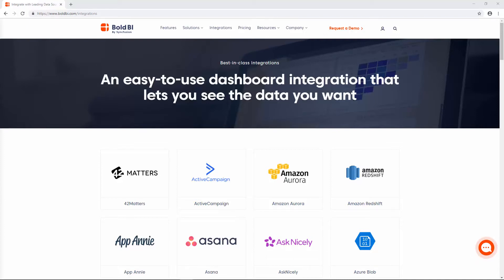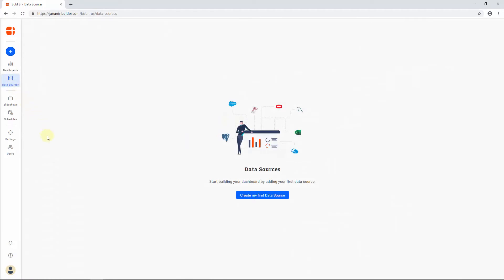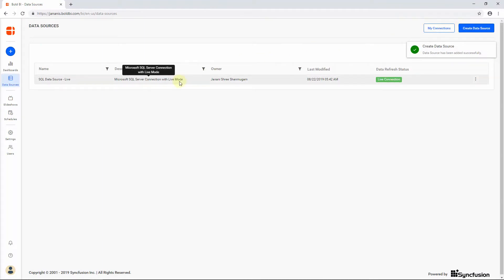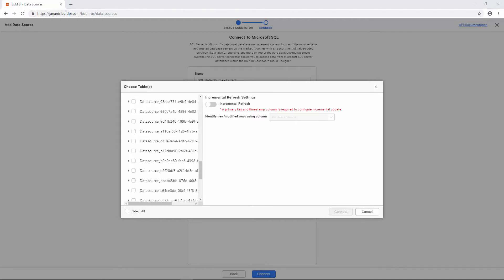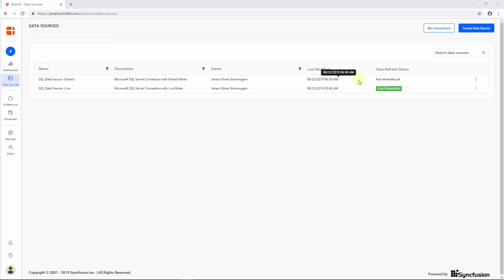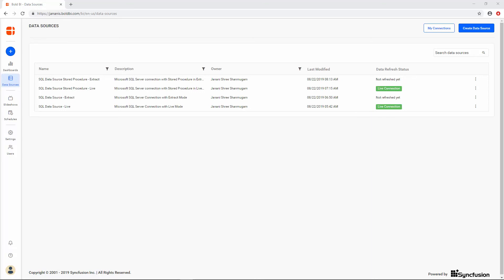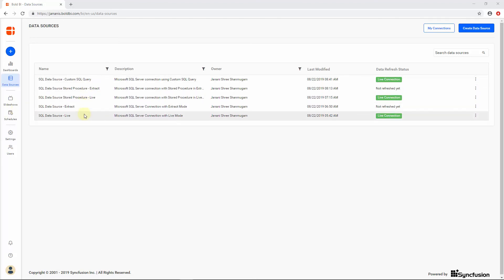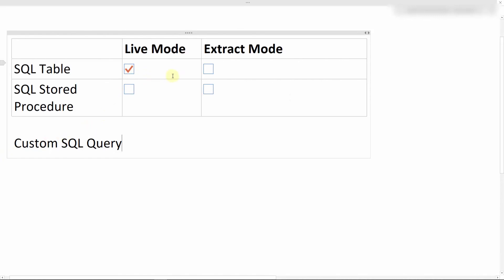How to Connect SQL Server Database Bold BI Beginner Tutorial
Watch this beginner-level tutorial and learn how to connect SQL Server database with dashboard using Bold BI.

To get started with Bold BI, refer to the video, "What is Bold BI - Getting Started Tutorial for Beginners," that can be found at this link: